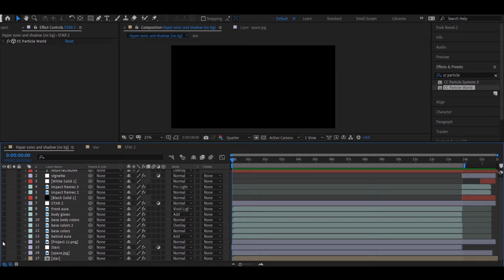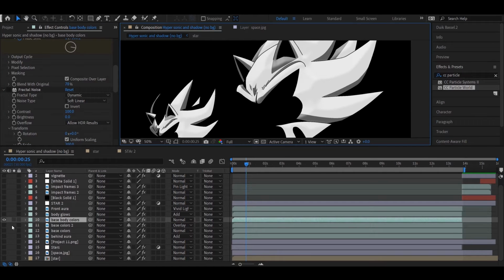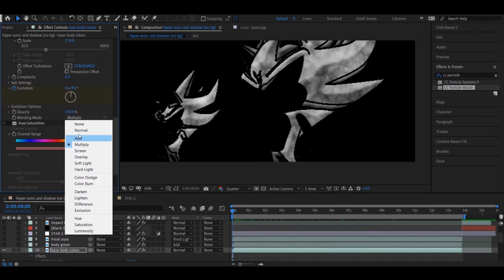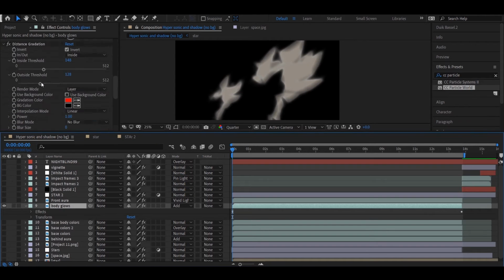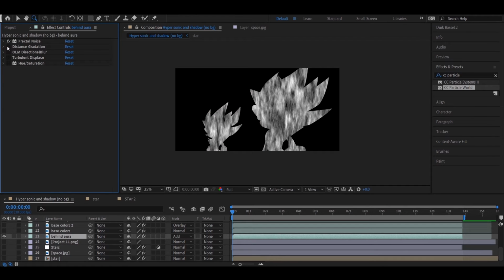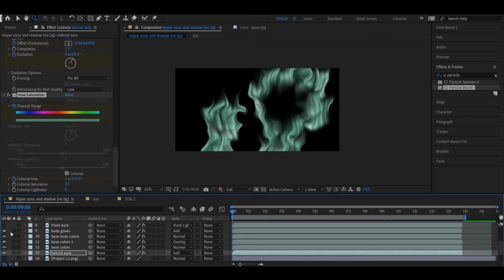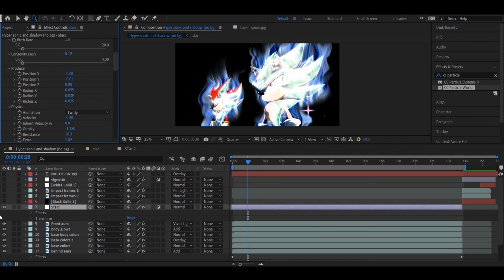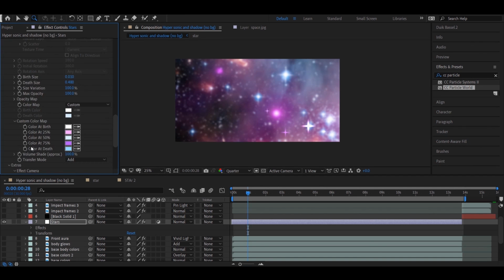Hyper Shadic Aura (After Effects Tutorial)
Well I'm no where nearly as good at making tutorials as you might think, and I apologize in advance for the dollar store microphone quality, but you asked for this. This type of tutorial is a tad intermediate in required knowledge of character rendering in after effects which quickly skims over techniques that may or may not be to your understanding, so I do apologize if thats the case. However I may do more of these in the future to cover most of these areas better and quicker. This was kinda just a thing people asked for and I sorta just approached. (Here's a link to the OLM plugins I be using in my animations